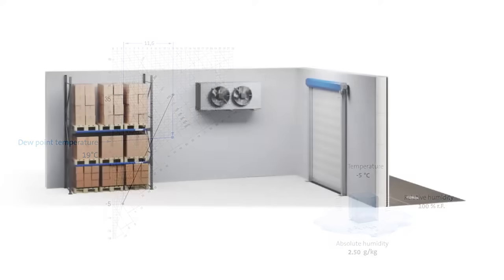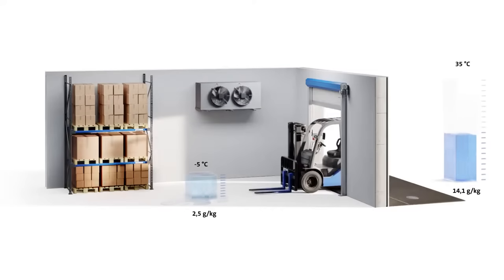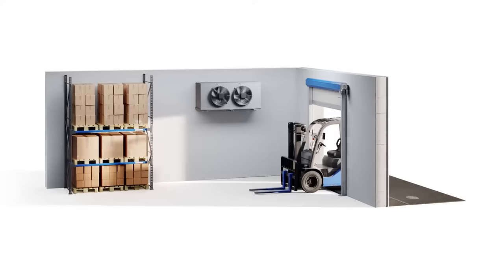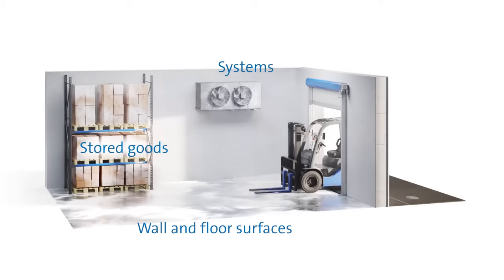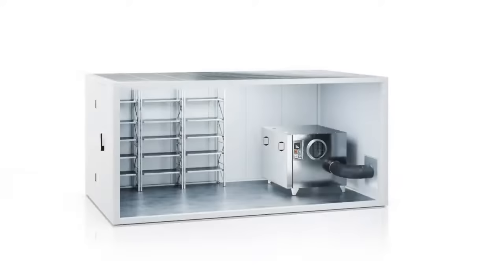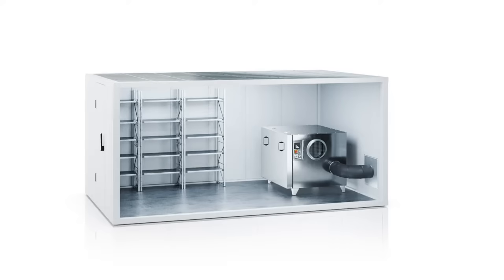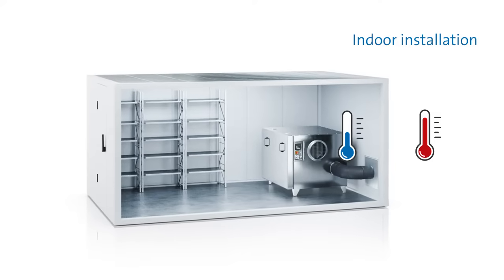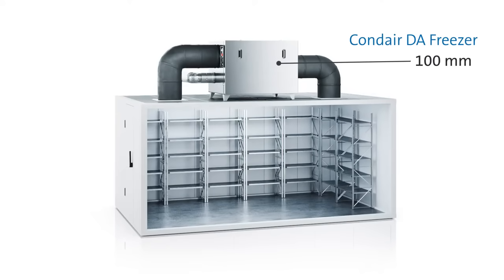Pourquoi la déhumidification est elle importante dans les entrepôts réfrigérés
Pourquoi déshumidifier dans les chambres froides ? Cette vidéo montre pourquoi l'utilisation d'un déshydrateur est vivement recommandée en complément d'un refroidissement conventionnel de l'air. Un déshydrateur sèche l'air de façon permanente, de manière très efficace et économique, il permet d'éviter le givrage des marchandises stockées, du système de refroidissement et les brouillards givrés et contribue à la sécurité sur les lieux de travail.